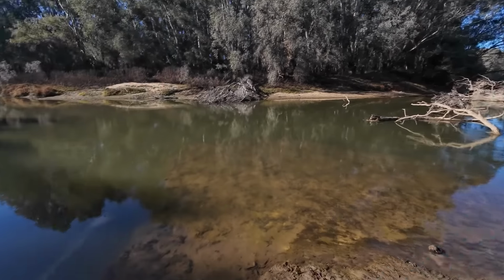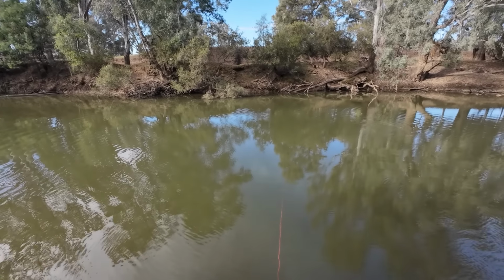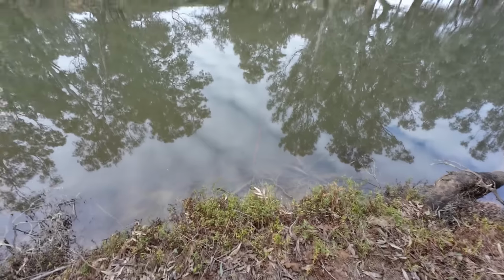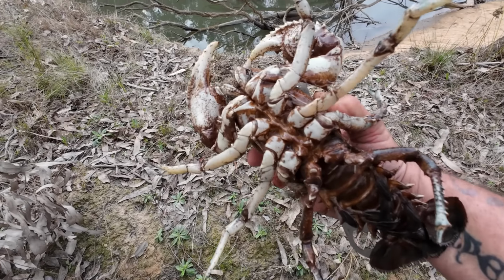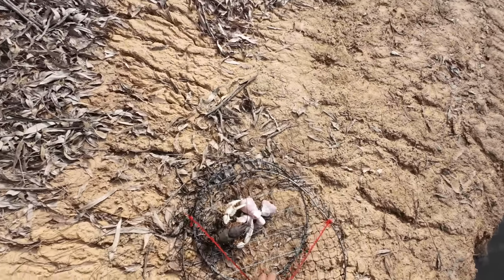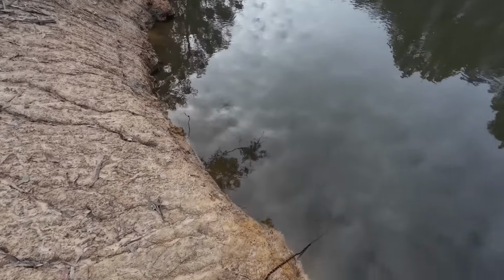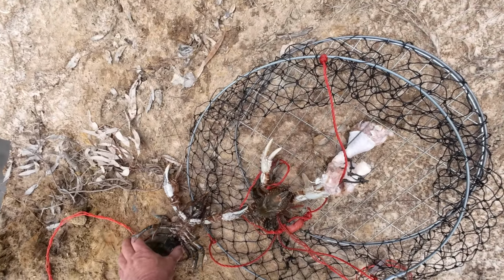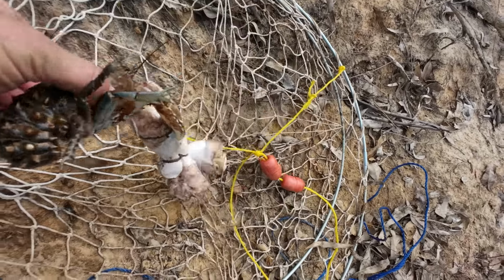How To Catch Crayfish | Crayfishing Tips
Want to learn how to catch crayfish? Everything you need to know is in this information packed crayfishing tutorial. There are a lot of crayfishing tips and information on how to catch crayfish in this video, as well as demonstrations as I catch lots of crayfish and talk through my decision making process.